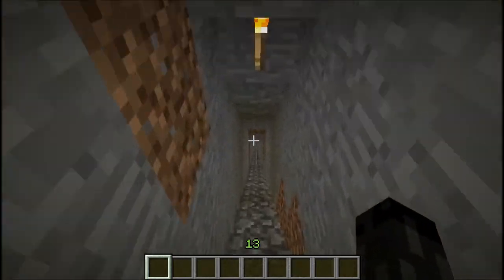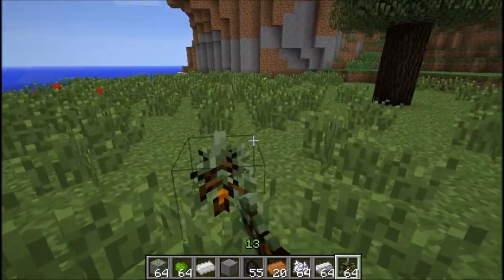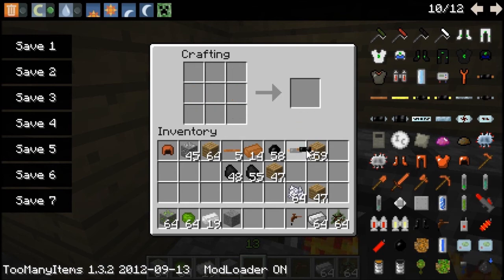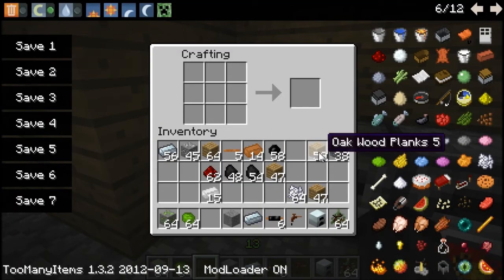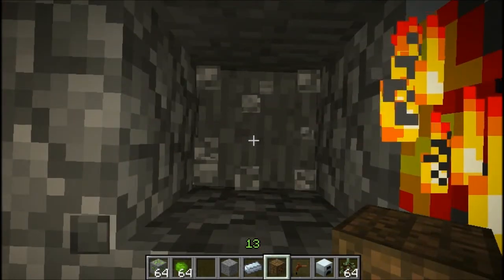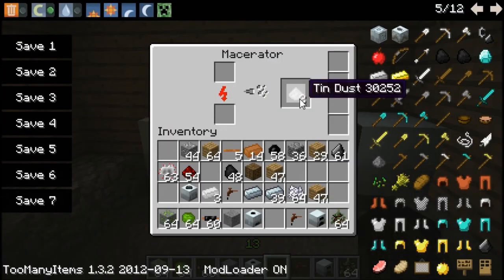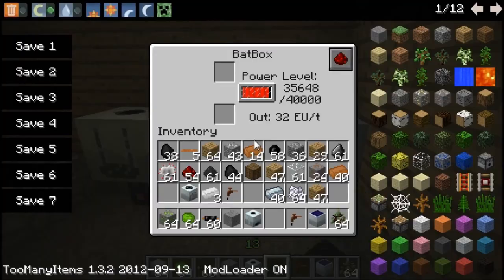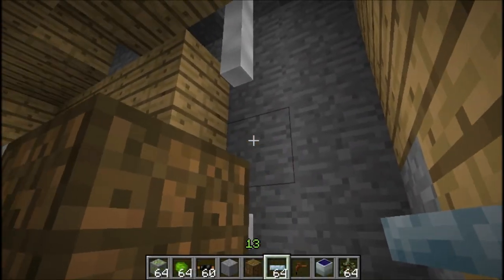Minecraft Mod | #17 IndustrialCraft Part 1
I look into another mod and show you the basic stuff you can do in the mod.